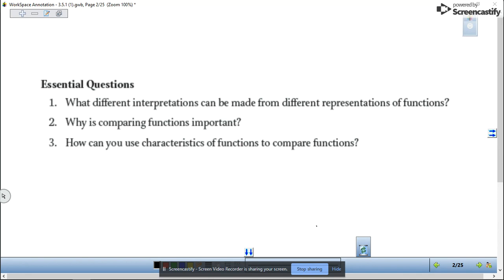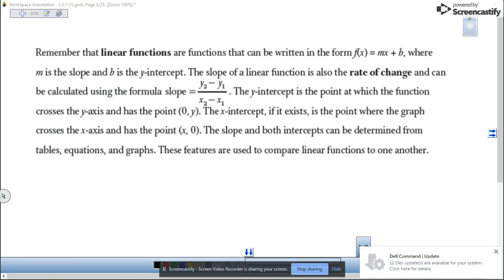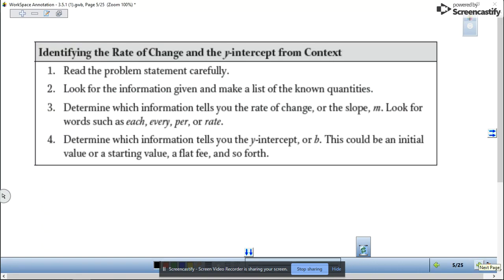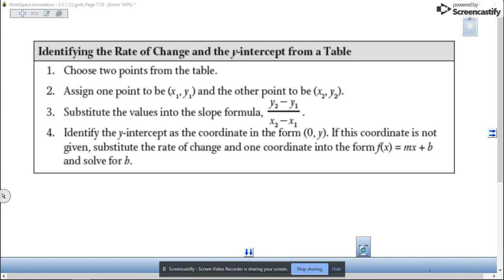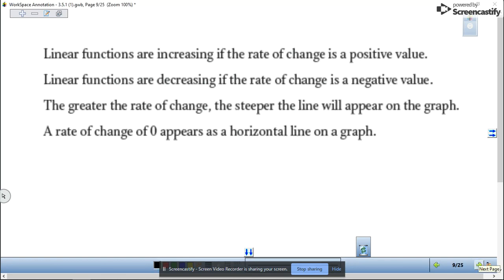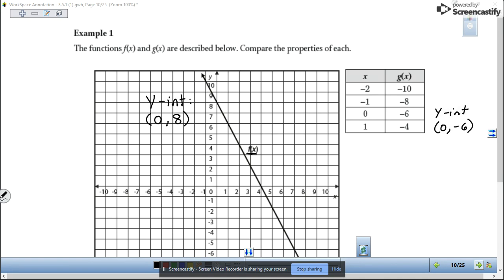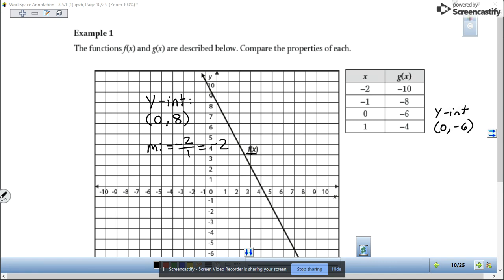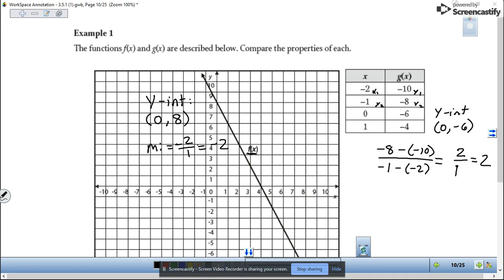Lesson 3 5 1 Example 1